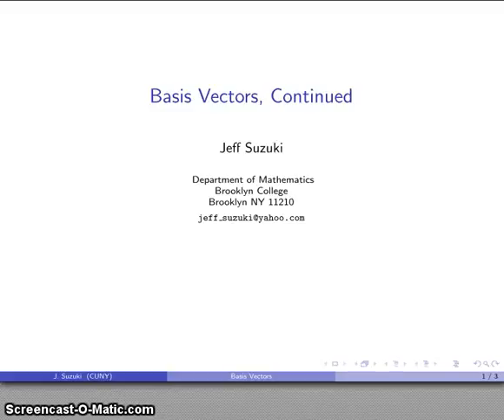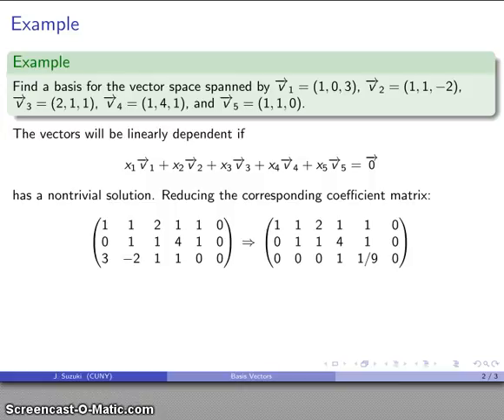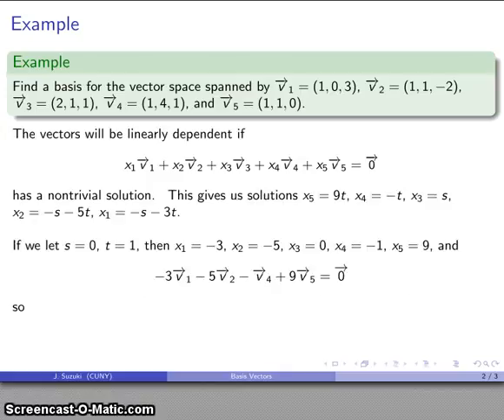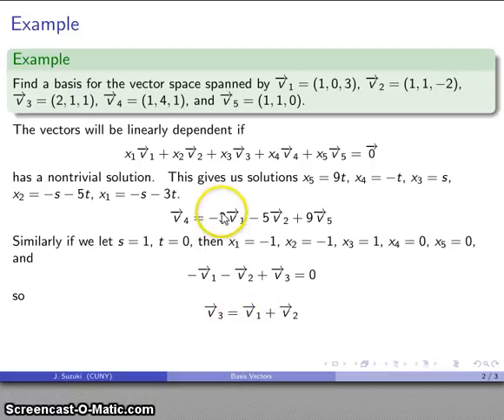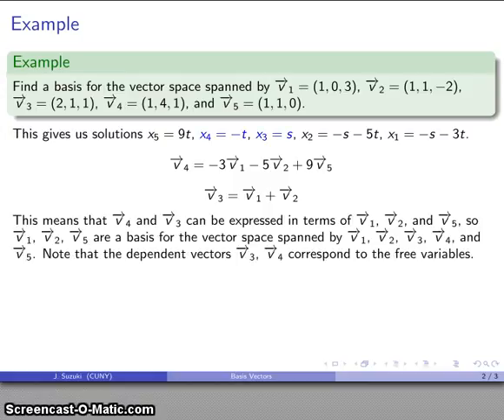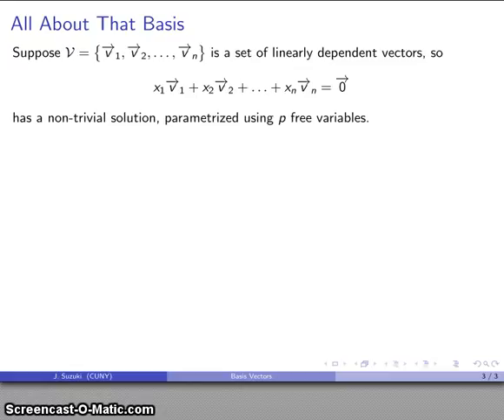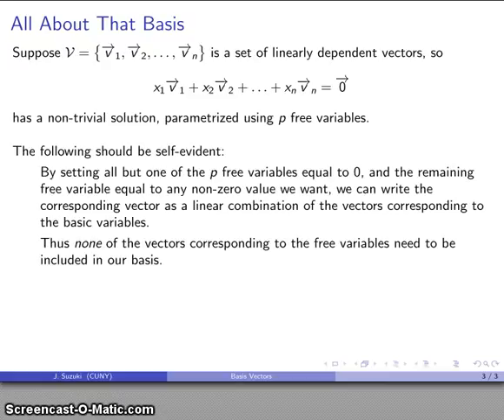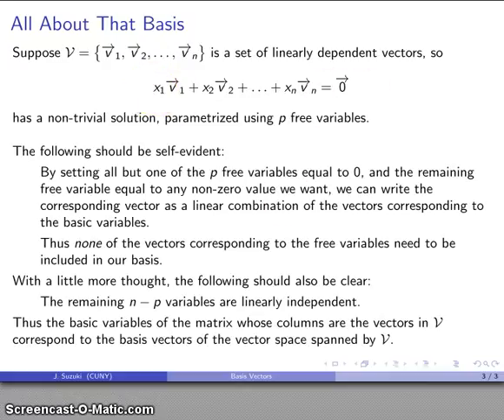Basis of a Vector Space, Part Two